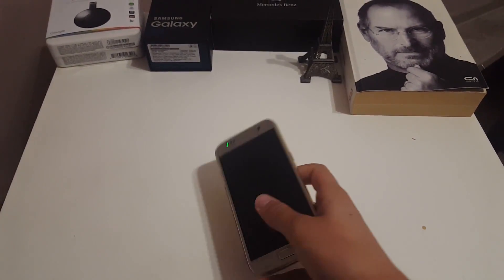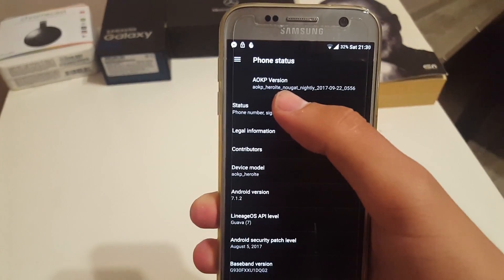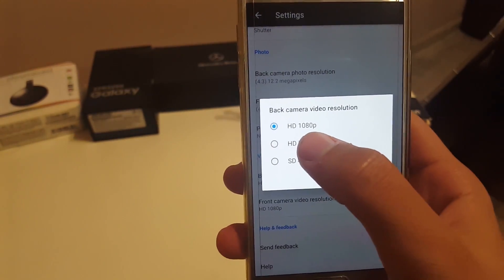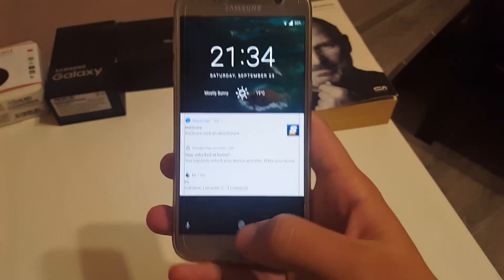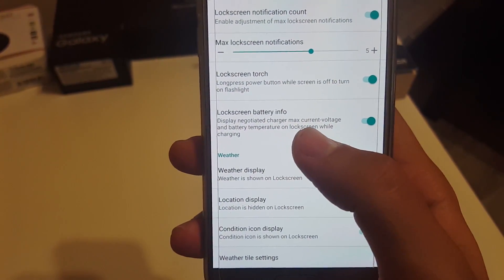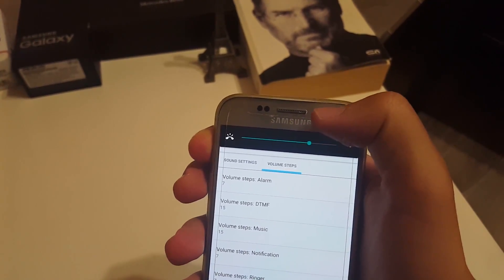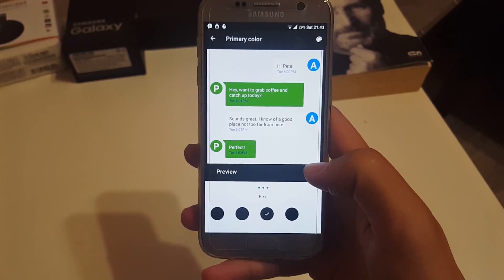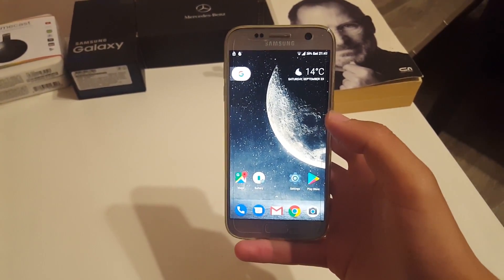AOSP ANDROID 8.0 OREO GALAXY S7 Edge/S7 is On! Full Walkthrough On AOKP/AOSP 7.1.2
Special Thanks to the developer of Android 8.0 For S7/S7 Edge for developing the rom AND LETTING ME USE HIS VIDEO:  TheHacker609 .
He is the owner of the Android O part!